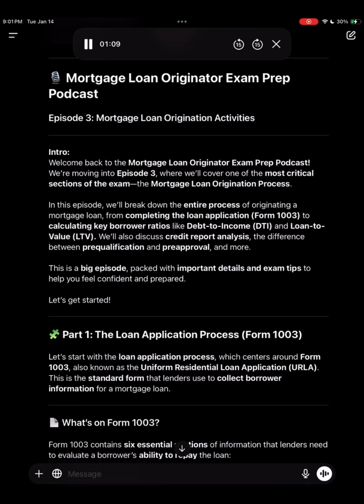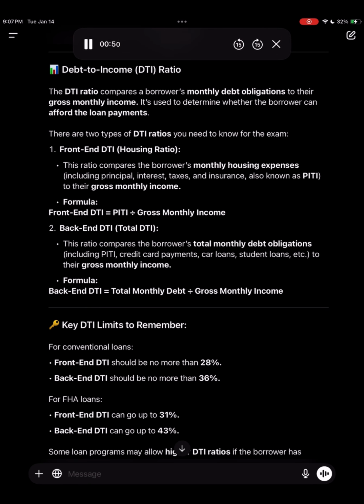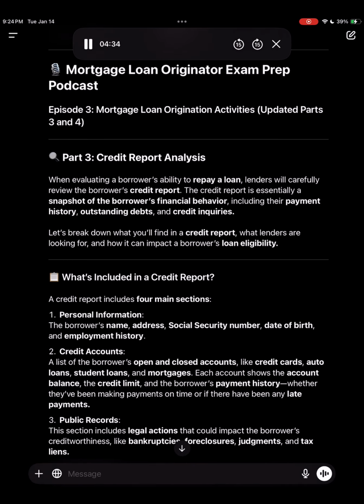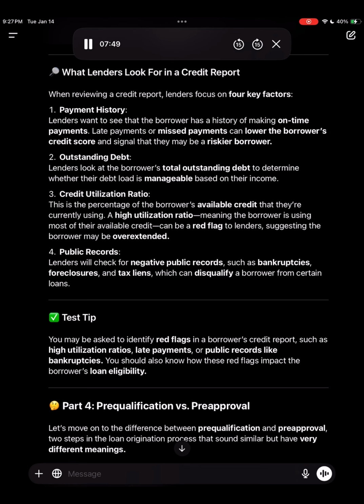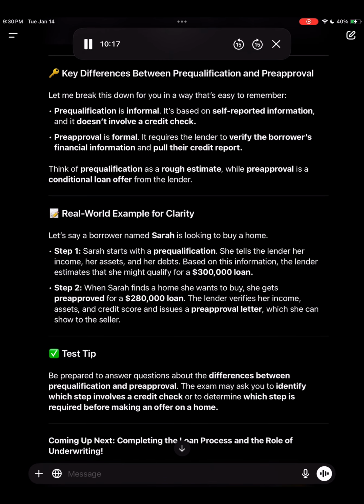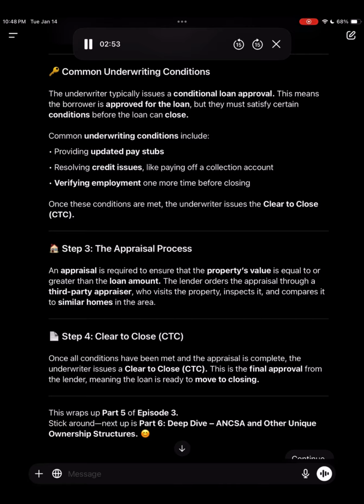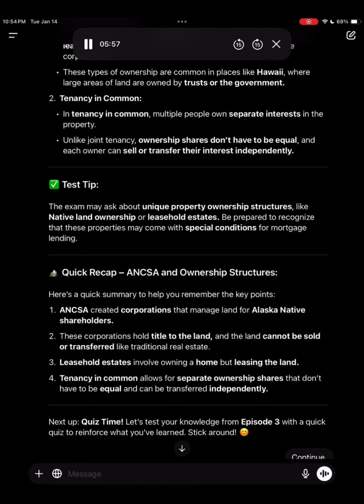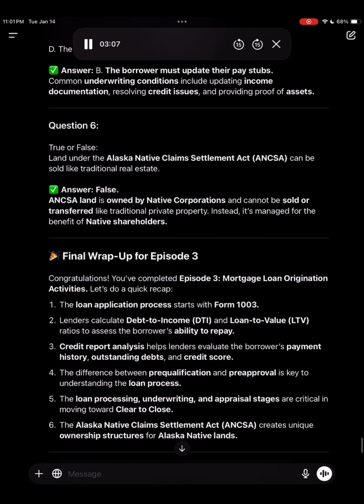003 Mortgage Loan Origination Activities